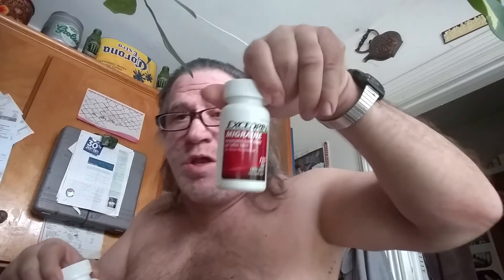How to get wide screen on your cell phone !!! By carl Kish 3rd...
YES I DO ALL-SO MY HOT BEEF STICK AGAIN CHALLENGE !!! 1:55 min's ... MY FIRST TRY WAS 1.5 min's check it out IT WAS AMAZING WOW !!! THIS IS WHY I CALL IT A CHALLANGE !!! SEE HOW CAN DO IT FASTER ???